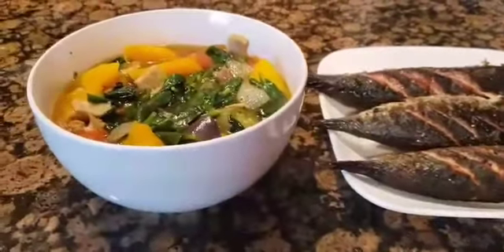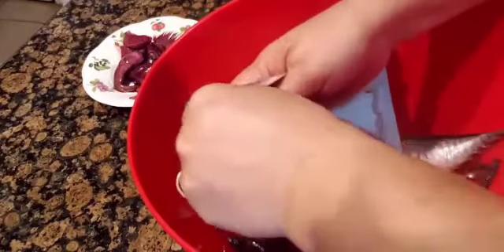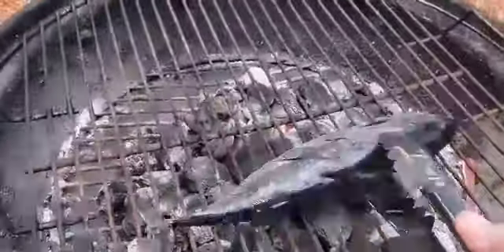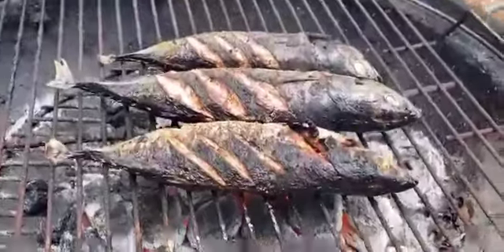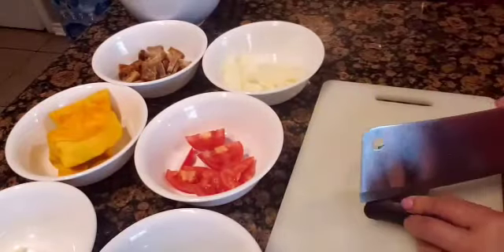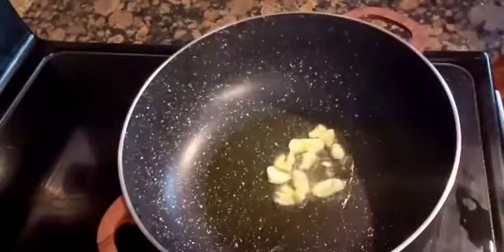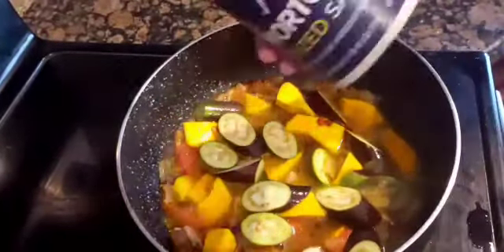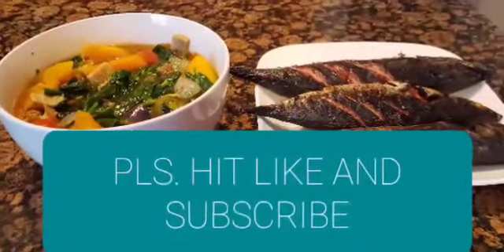SIMPLE FILIPINO LUNCH IN AN AMERICAN KITCHEN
Sauteed vegetables is pretty common in the Philippines and it varies on the kinds of vegetables used but the way of cooking is the same.

Tulingan or Bonito fish is also a favorite in the Visayan region. I grew up eating this fish because there are times when they are abundant and very affordable and there is a way to cook it (inon onan) where it could last for months without getting spoiled.

I can say every household in the Philippines has had these dishes.